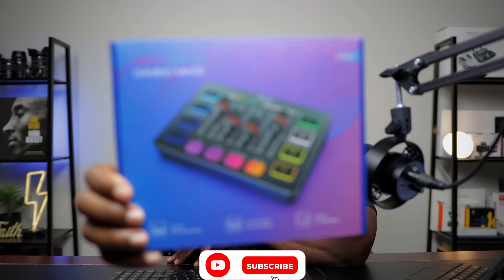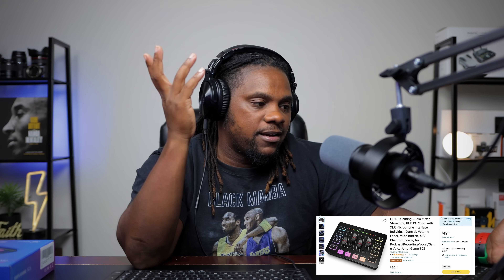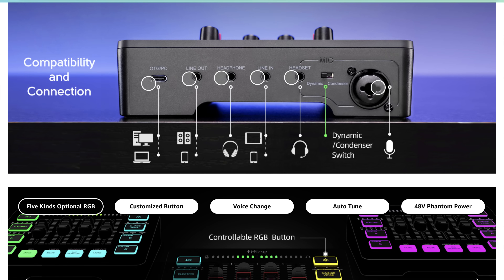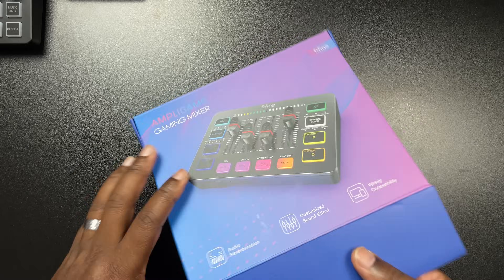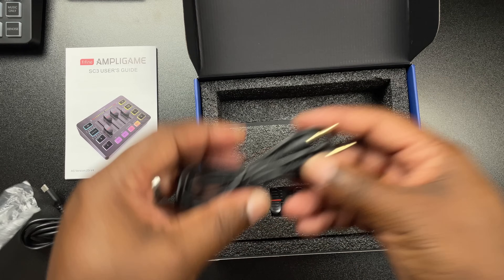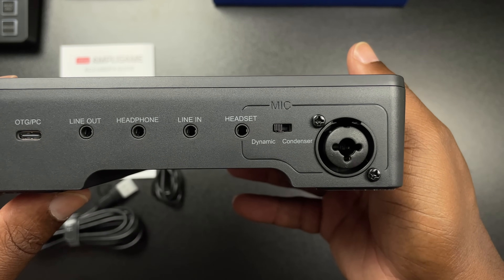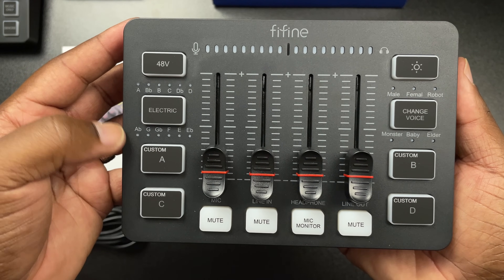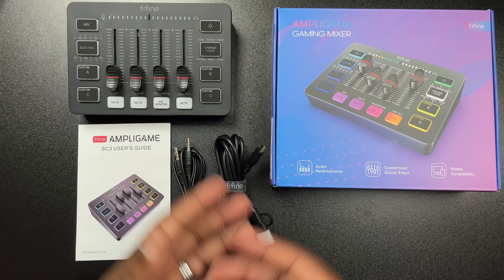Awesome Budget Gaming Audio Mixer | FiFine AmpliGame SC3 Review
👉🏾 Fifine SC3

Some of my Gear✌🏽⬇️

👉🏾 Canon 90D
👉🏾 Canon 25-105 f4
👉🏾 ULANZI MT-33 Camera Tripod
👉🏾Sigma 18-35 f1.8